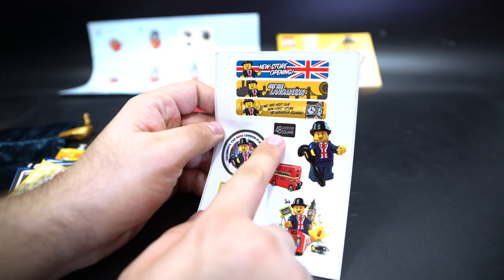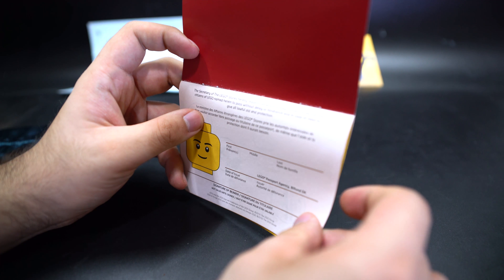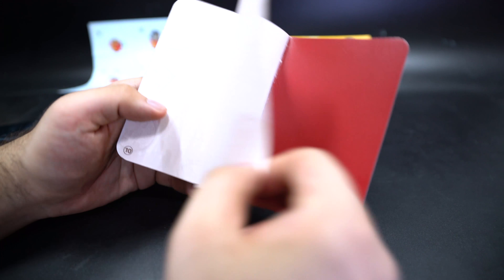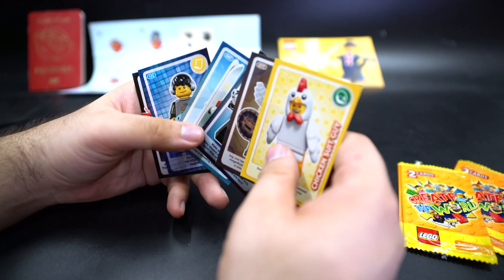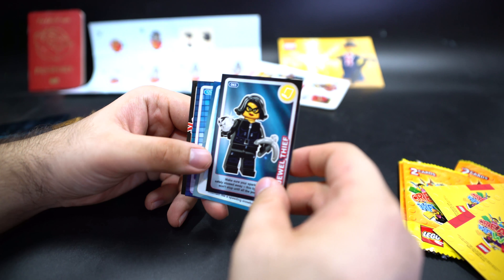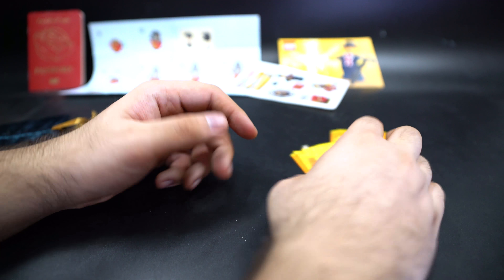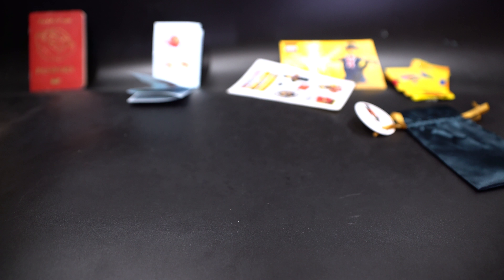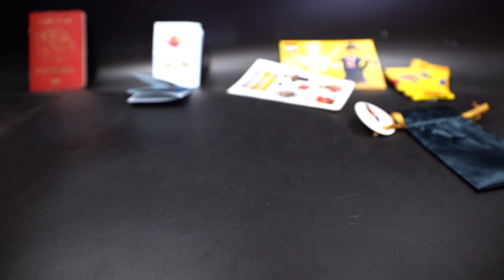Lego 5004420 Toy Soldier Ornament polybag UK Sainsbury's Cards Leicester Square Goodies Review 4K